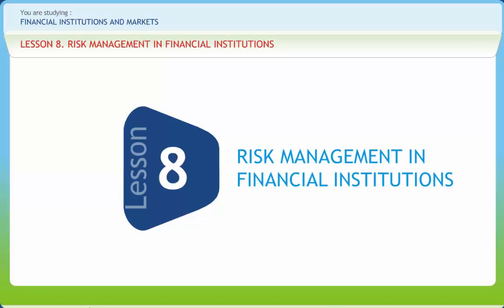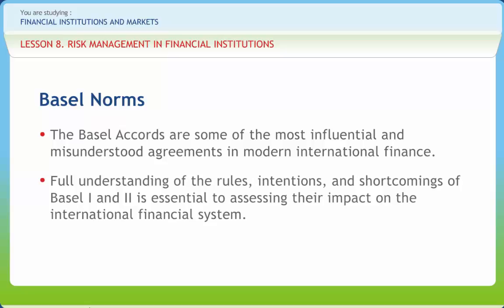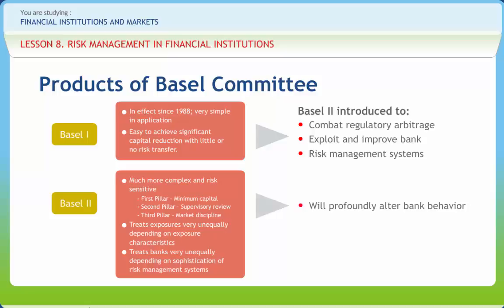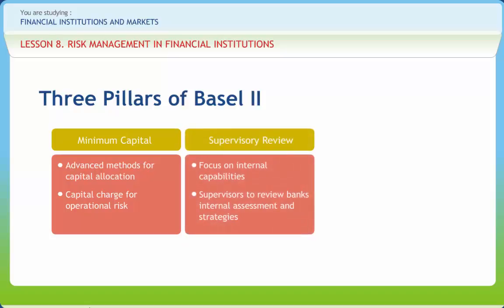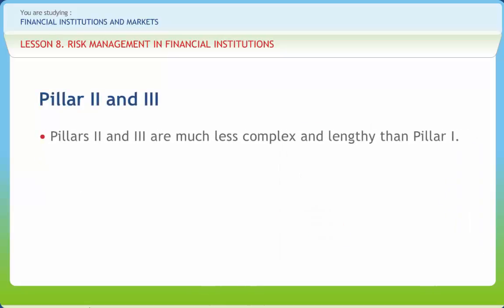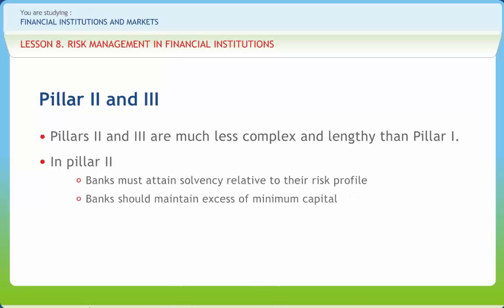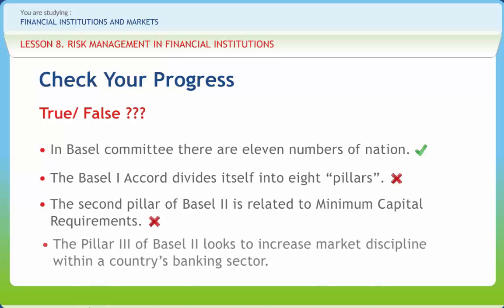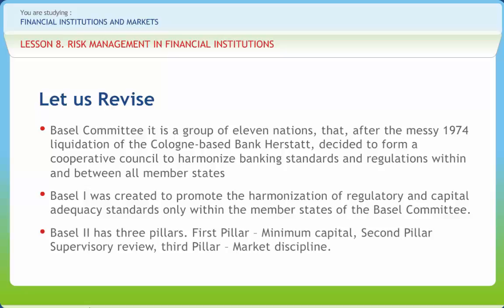Financial Institutions and Market 08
Financial Institution  are establishment that focuses on dealing with financial transactions, such as investments, loans and deposits. Conventionally, financial institutions are composed of organizations such as banks, trust companies, insurance companies and investment dealers. The content of the course-ware follows the following structure

1.International Financial System v/s Indian Financial System
2.Financial Institutions
3.Regulation Of Financial Institutions
4.Banking And Non-Banking Financial Companies
5.Financial Market
6.Primary And Secondary Market
7.Important Factors Of Financial Market
8.Risk Management In Financial Institutions
9.Risk Management In Financial Market